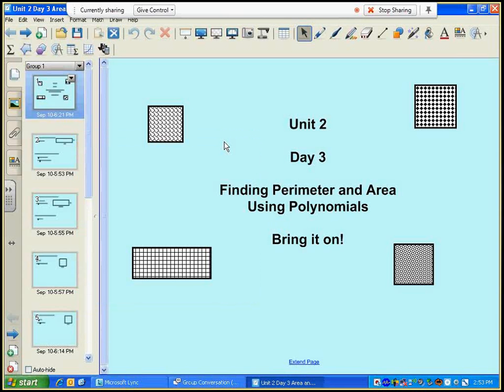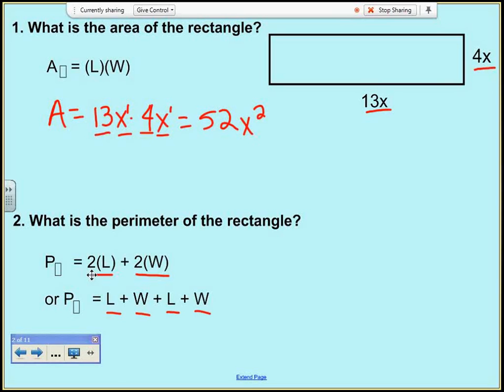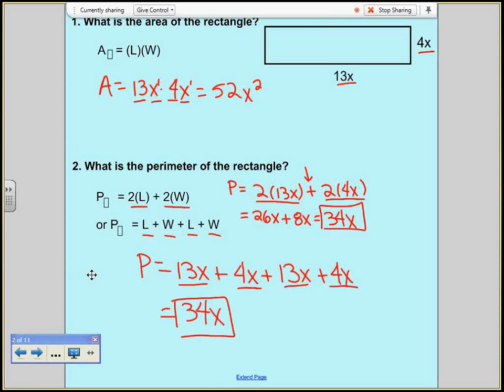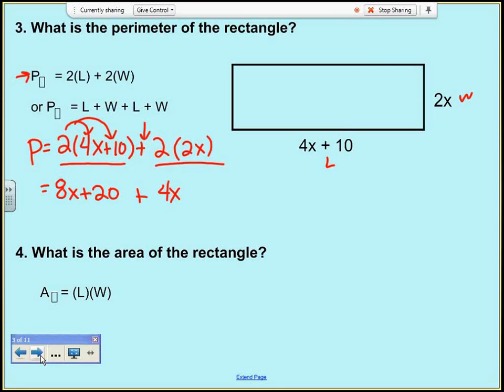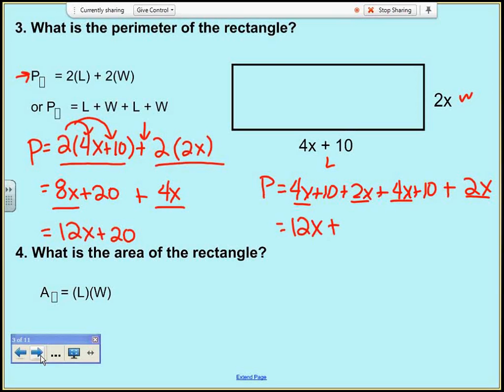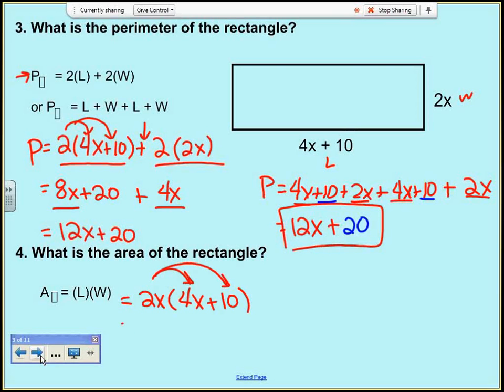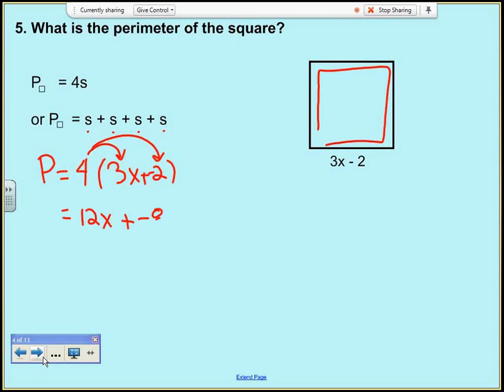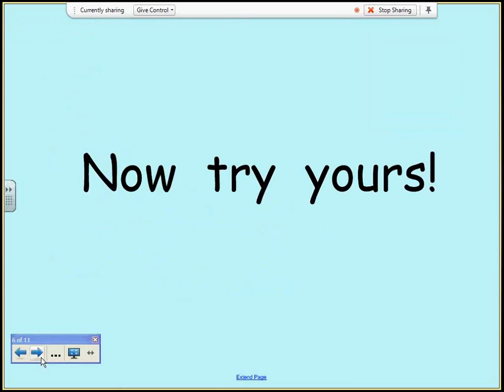Unit 2 Day 3 - Finding Area and Perimeter with Polynomials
Learn how to find the perimeter and area of a parallelogram if the dimensions are polynomials.